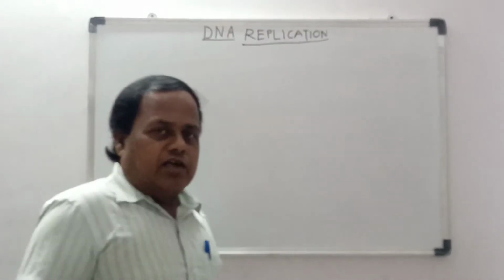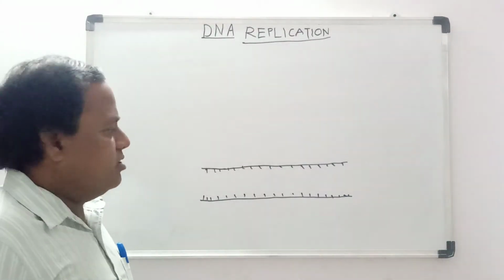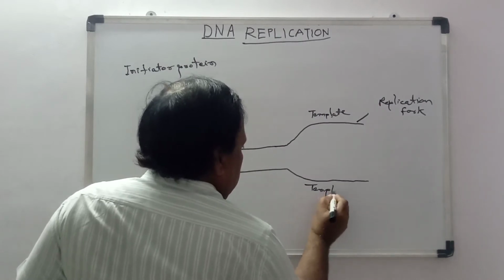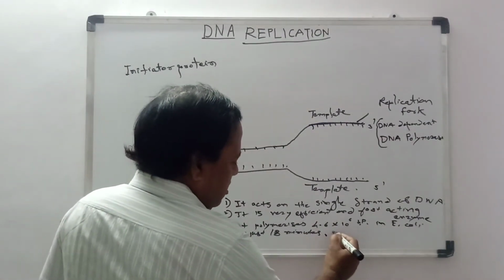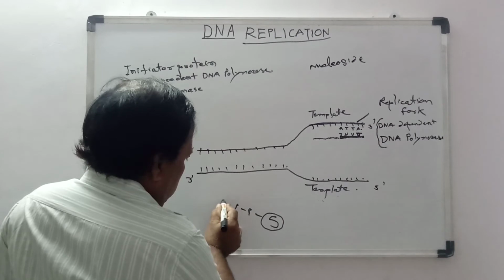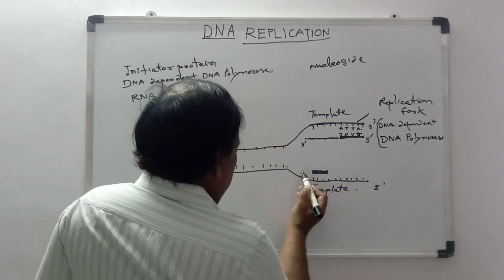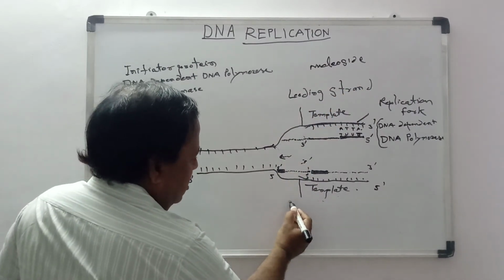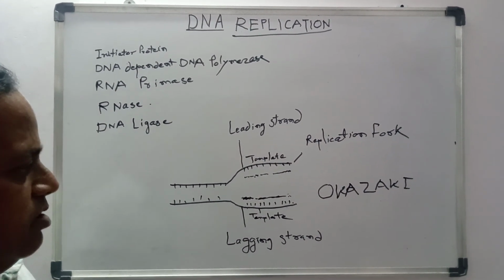DNA Structure Part 4 | DNA Replication | 12th Board | NEET